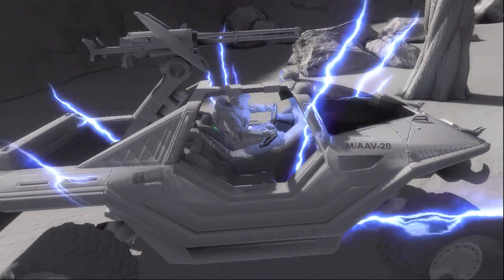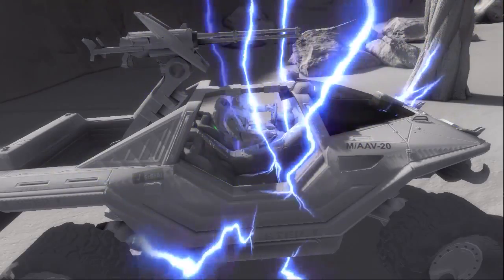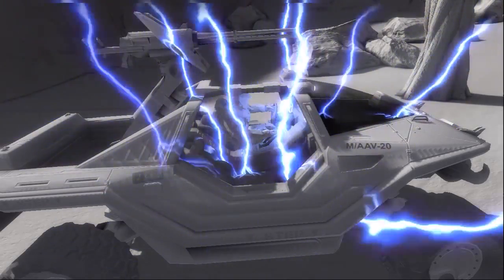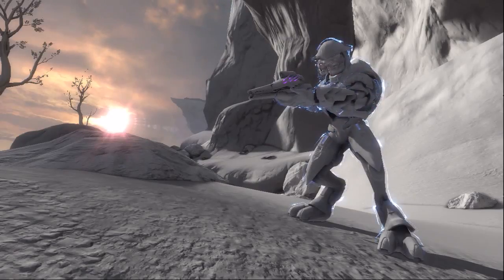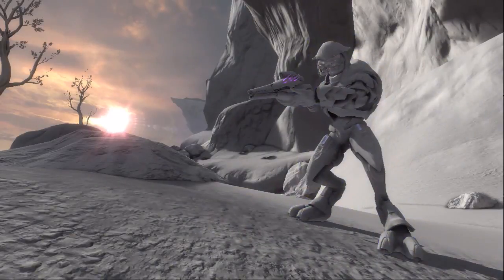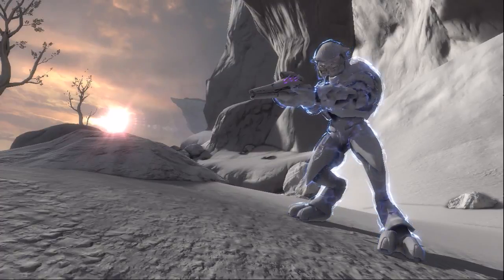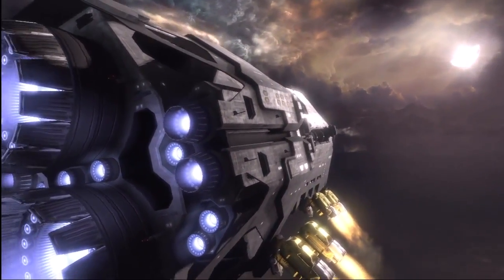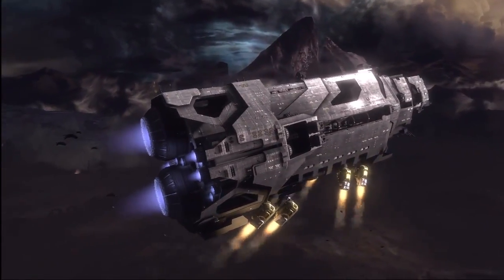Before and After - Halo Reach Real-Time Visual Effects HD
Halo: Reach was awarded top honors for Outstanding Real-Time Visual Effects in a Video Game. This reel showcases a sampling of the special effects team's spectacular work.